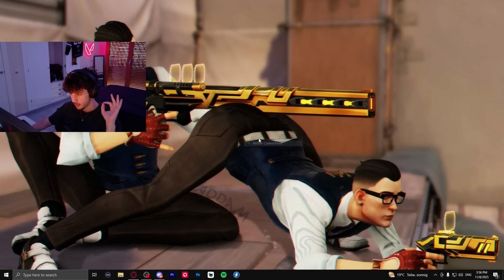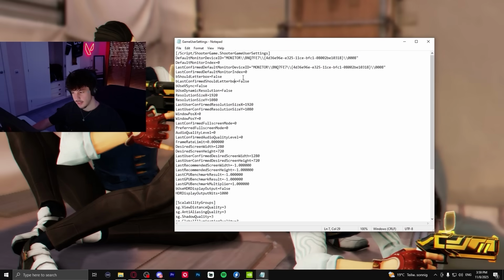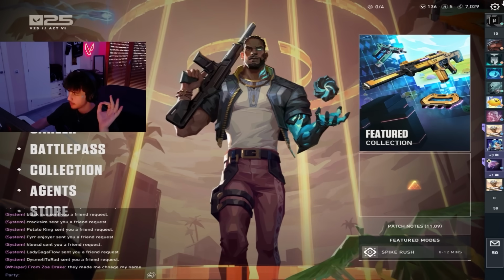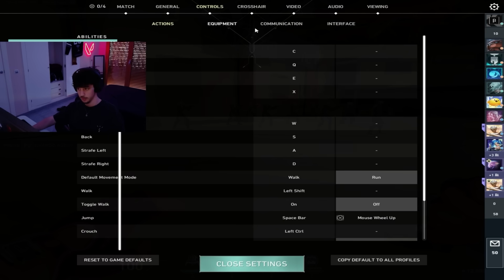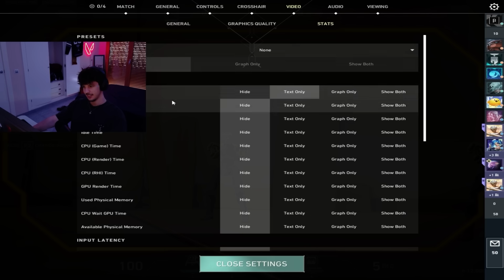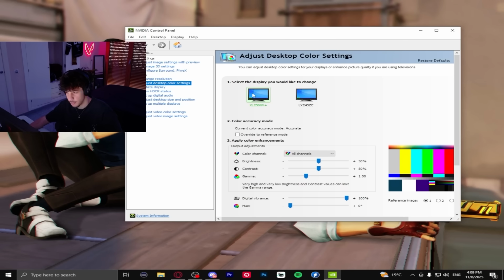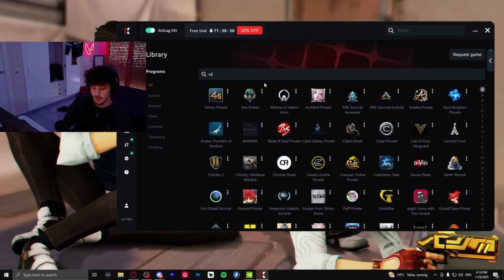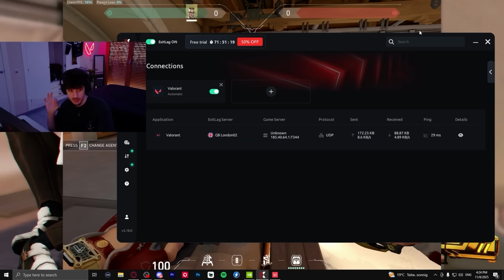I Found The PERFECT Valorant Settings...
| Exclusive offer, limited time! Sub now on Black Friday
💢 No delay, no freeze, no disconnect! From now on, it’s pure WINS! 🎮